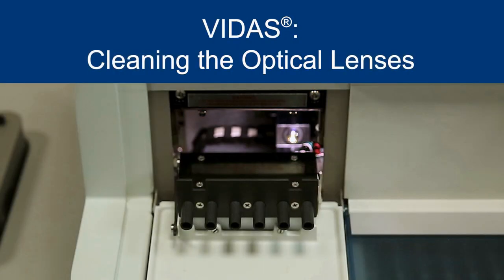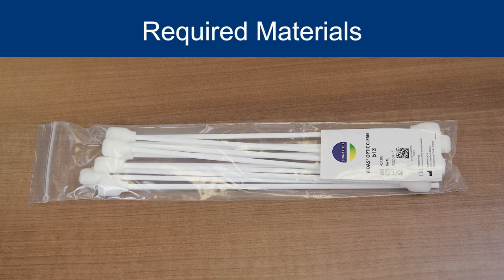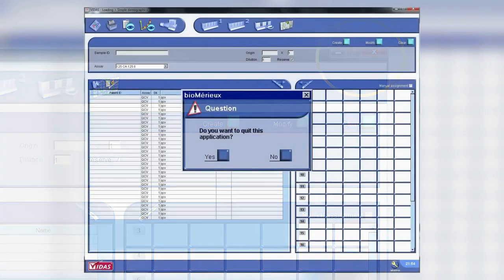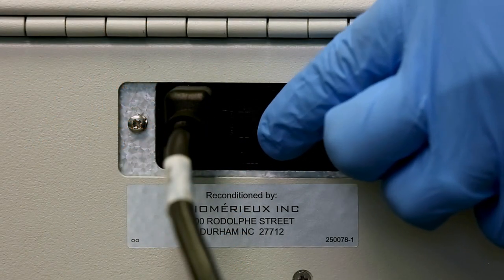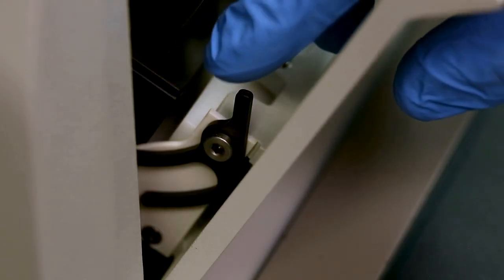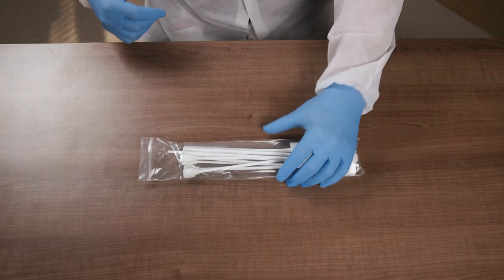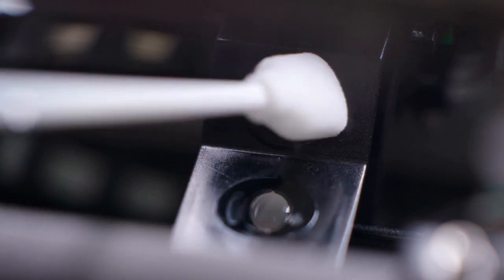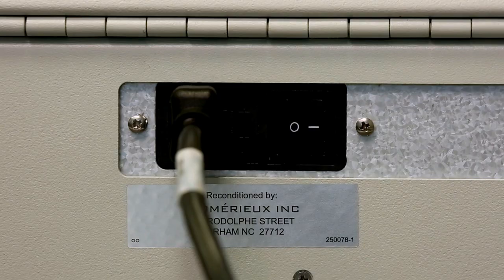VIDAS: Cleaning the Optical Lenses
Overview:
This video describes the steps required to clean the optical lenses on the VIDAS analyzer.

Steps Include:
  1.  Powering off the analyzer.
  2.  Locating the scanner head.
  3.  Cleaning the lenses with the VIDAS OPTIC CLEAN Swab